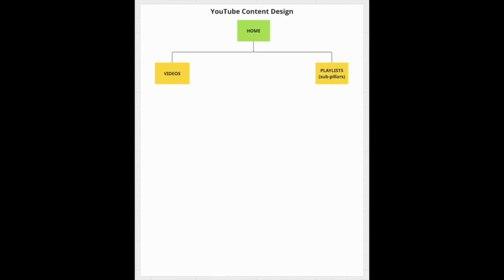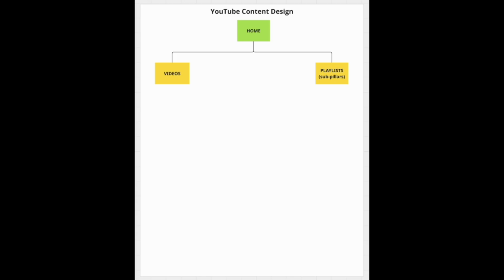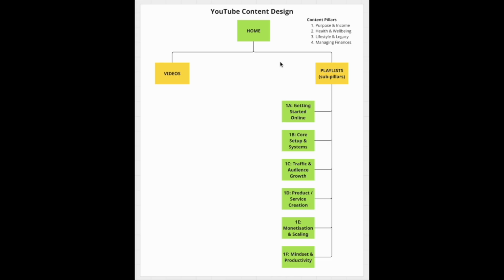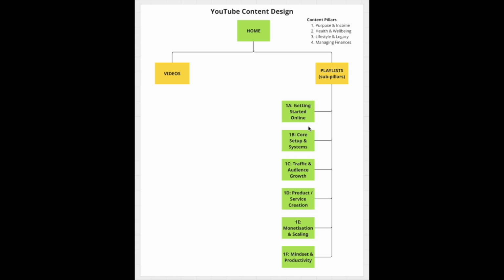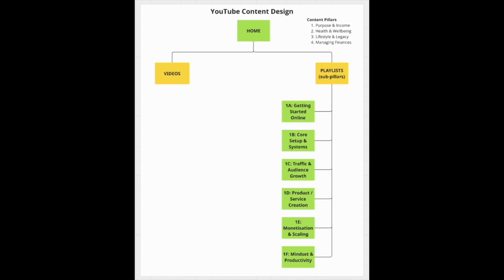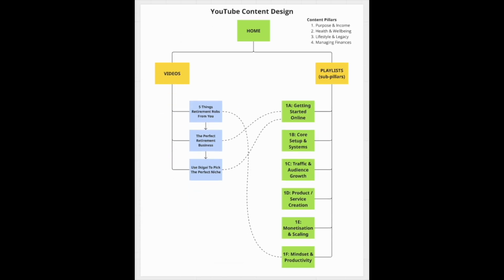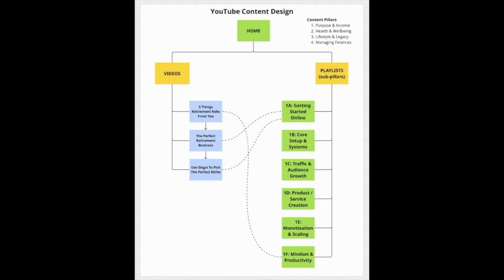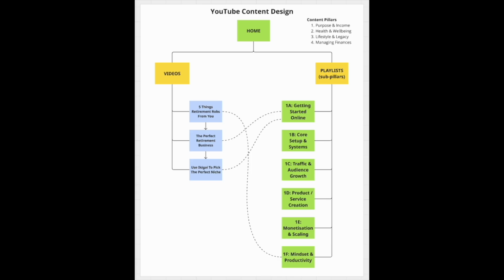Channel Design: The Step Everyone Skips (Biggest Mistake)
In this video I share my simple, step-by-step YouTube Channel Design Blueprint.

After decades working in business/IT systems analysis & design I understand the importance of design BEFORE build, so I was ALWAYS going to design my own Retirement Reimagined YouTube channel before I started building it.

In this video you'll discover:

- Why the structure of your YouTube channel matters to the YouTube algorithm.
- Why the structure of your YouTube channel matters to your viewers.
- The simple, 4 step channel design process I've used for my Retirement Reimagined YouTube channel.

*Video Chapters*
00:00 The Importance of YouTube Channel Design
00:32 How the YouTube Algorithm "Sees" Your Channel
01:44 Designing for Viewer Retention & Value
03:06 Step 1: Define Your Content Pillars
04:37 Step 2: Sub-pillars & Your Transformation Journey
08:11 Step 3: Linking Content for Binge Viewing
10:46 Step 4: Designing Consistent Visual Architecture
11:48 Live Implementation: Behind the Scenes
13:45 Using Playlists & End Screens for Growth

*Once your channel design is ready it's time to set it up in YouTube Studio.* The following video explains how (step-by-step)...

*ABOUT GARY & RETIREMENT REIMAGINED:* After 44 years of working (the last 25 as a freelance business systems analyst) I retired in June 2025. I quickly realised that "freedom" without purpose can lead to boredom and regret. I started this channel to document my journey of building a simple, low-stress online business to address this problem, and to help fellow retirees find their own "second act".